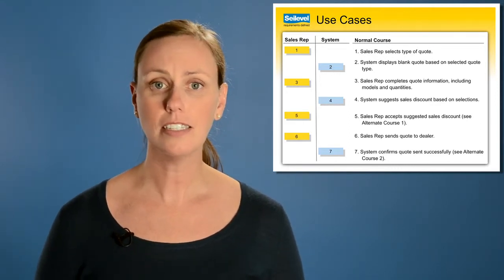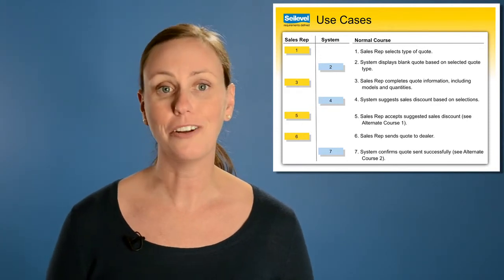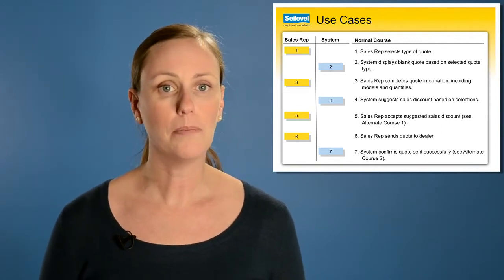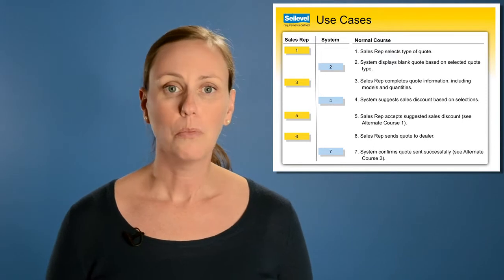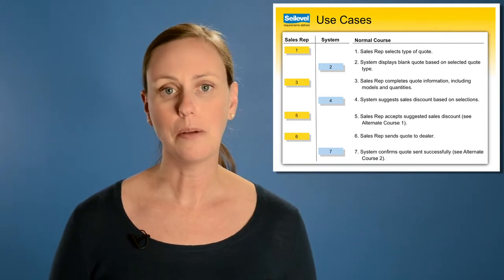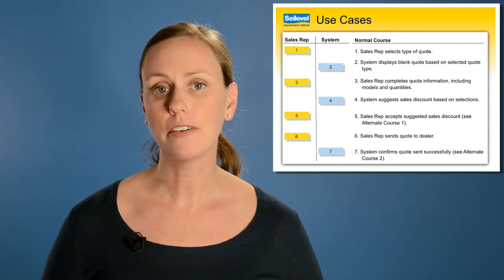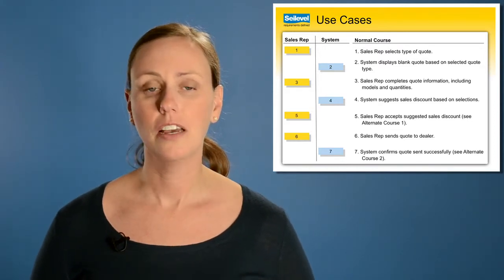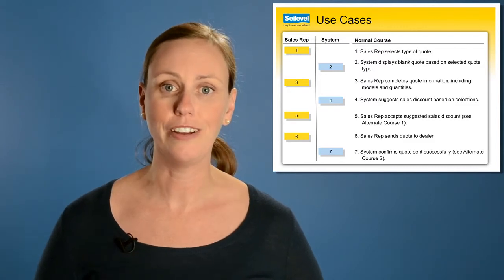Software Requirements Gathering: Requirements Visualization Training- Part Thirteen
Software requirements gathering is the key to project success at Seilevel Check out Part Thirteen of our new series, "Requirements Visualization Training: A Guide to RML." In this video we discuss use cases.

During this series we'll cover:

-Overview of Models
-Categorization
-Getting the Lay of the Land
-Making it Real: Grappling with the Details
-Tying Things Together
-Drilling Down to Data: Objects and their Relationships
-Flirting with Design
-Relationships Between Models

Seilevel is a professional services company that creates software requirements documents for Fortune 1000 companies. Leading companies turn to us to identify and delineate their needs because of a proven approach to software requirements that saves you development dollars and maximizes resources. Seilevel gets the requirements right, so our clients get their software right.